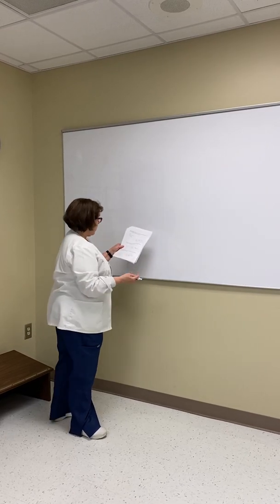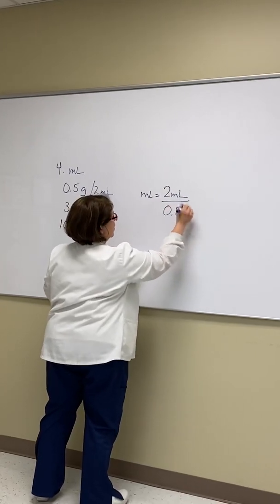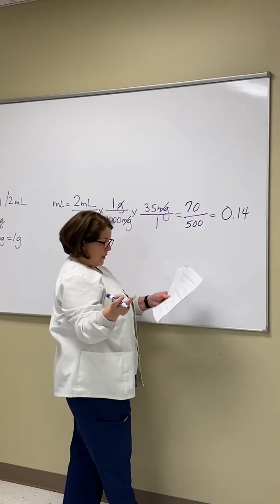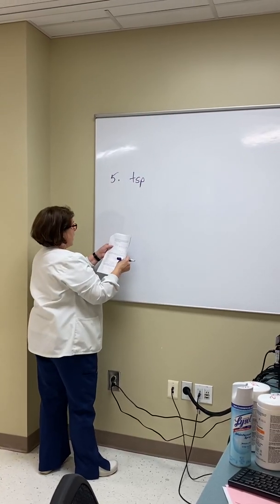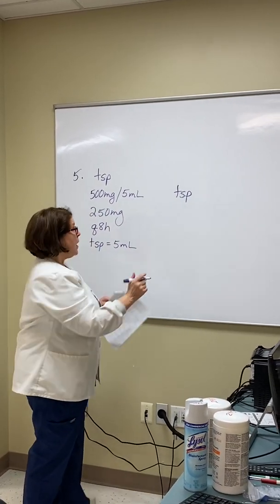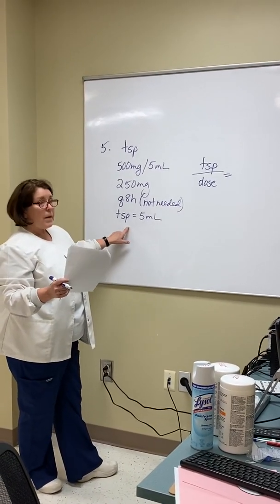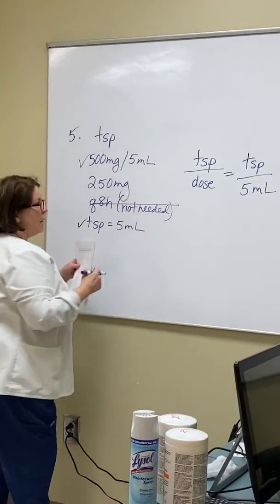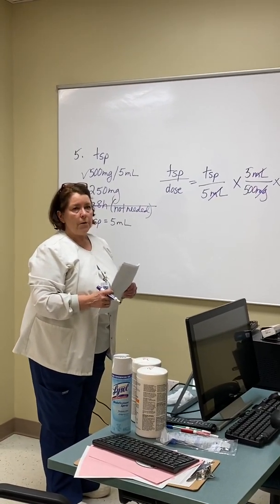FDTC NURSING 134 Drug dose calculation #2 Michelle Baxley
Drug dose calculation #2